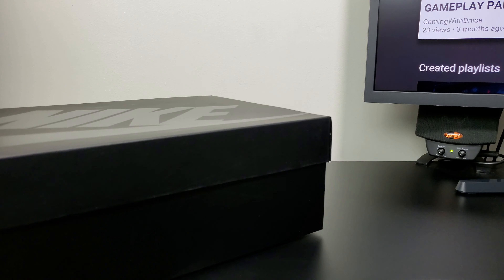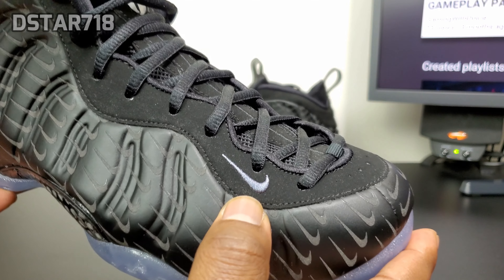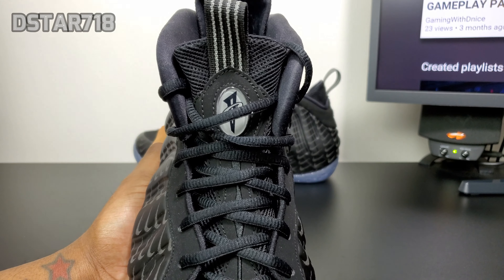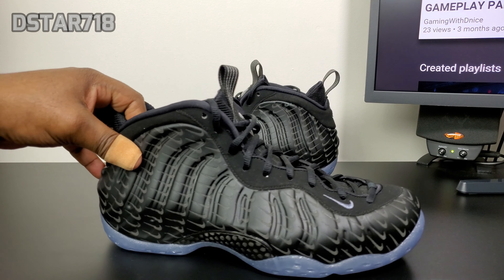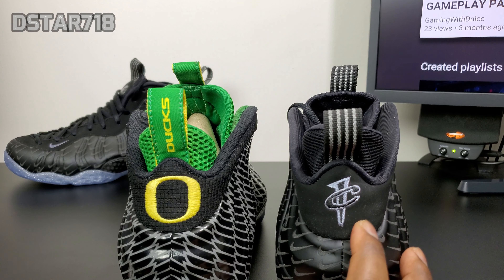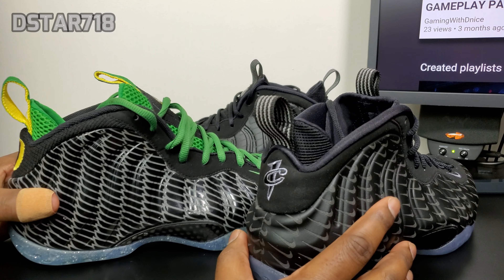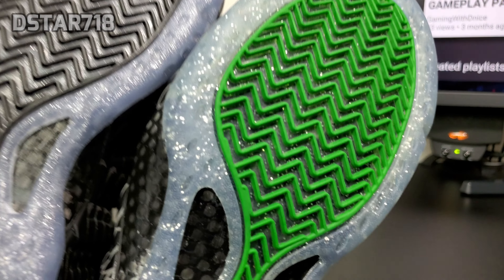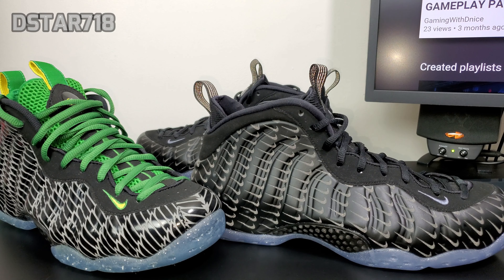NIKE AIR FOAMPOSITE ONE MINI SWOOSH REVIEW & ON FEET